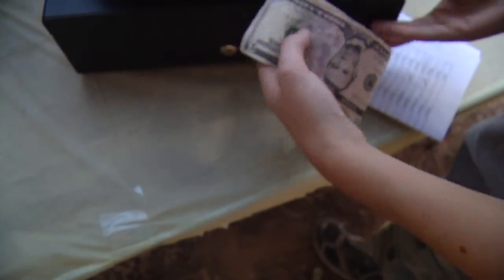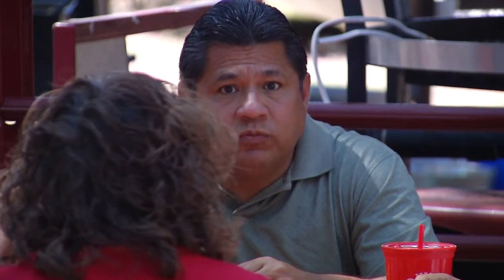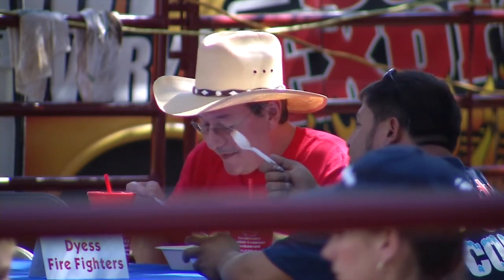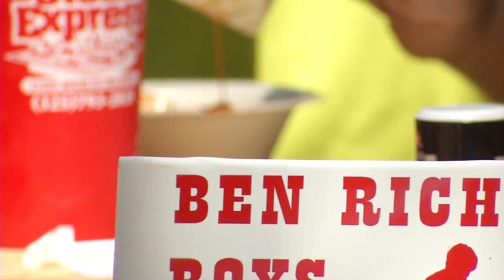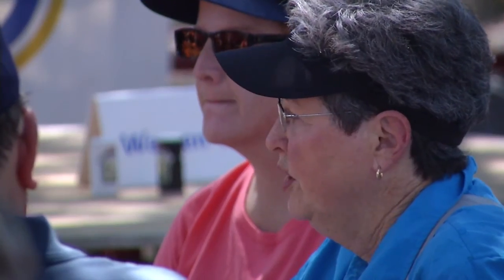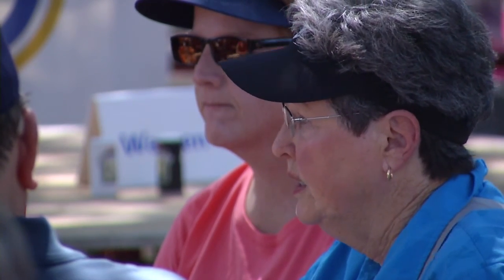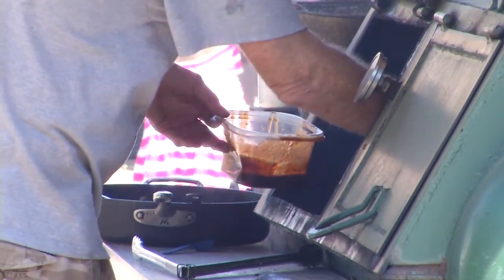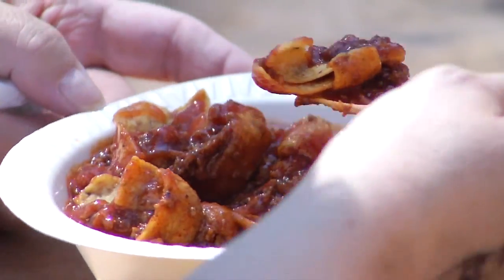Chili Super Bowl 2013